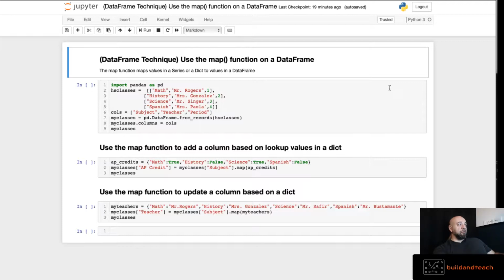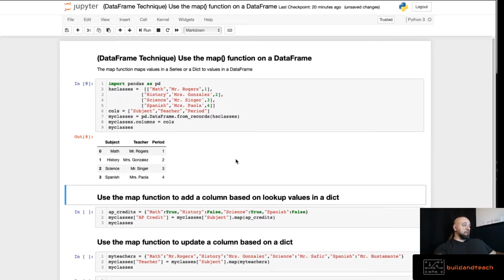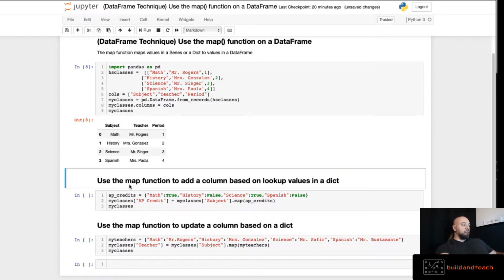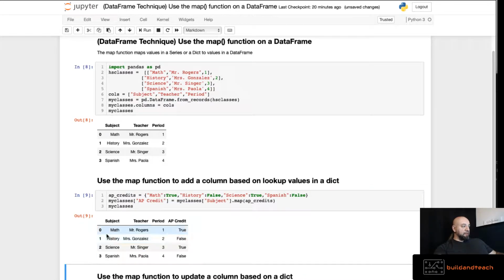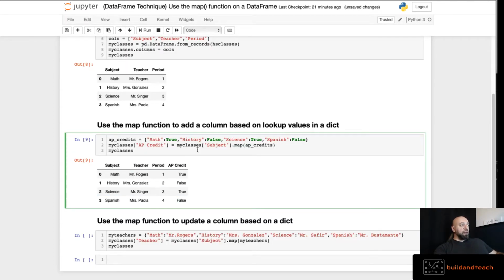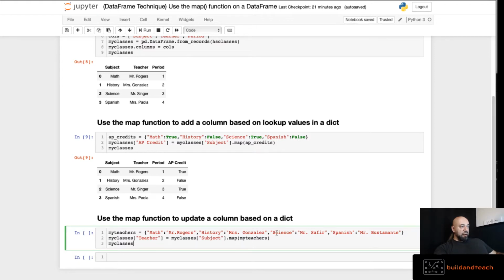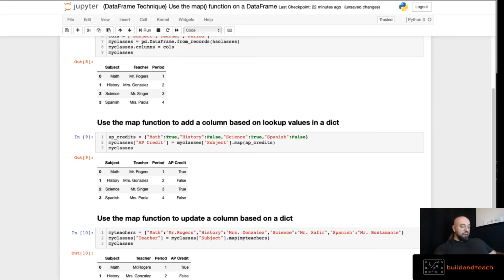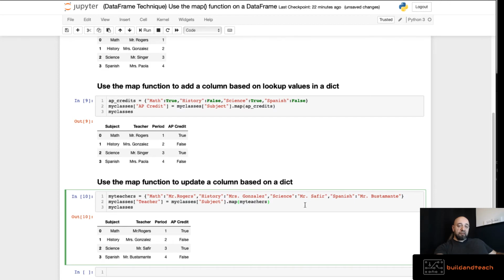Applying the map function to Pandas DataFrame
This tutorial covers applying the map function to Pandas DataFrame to create a new column or update an existing column.